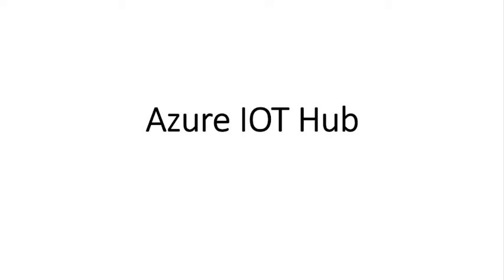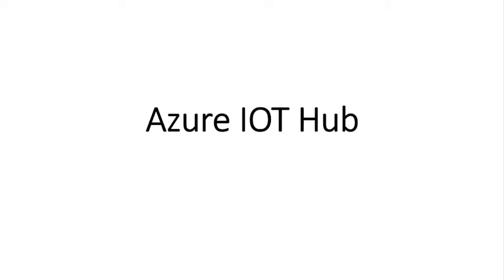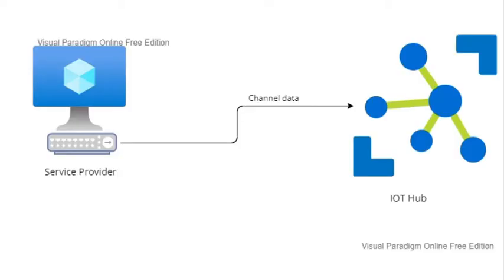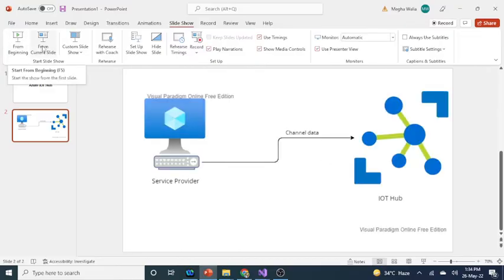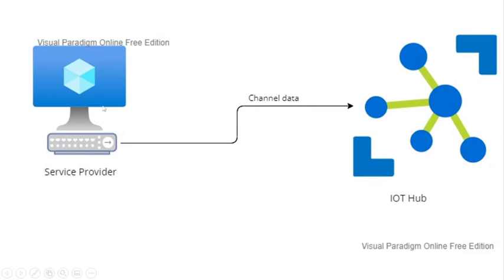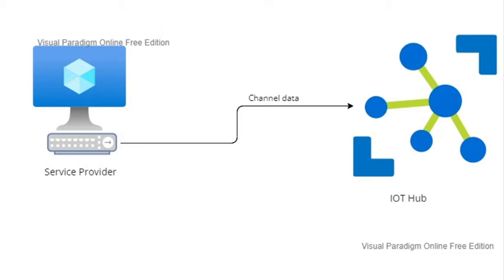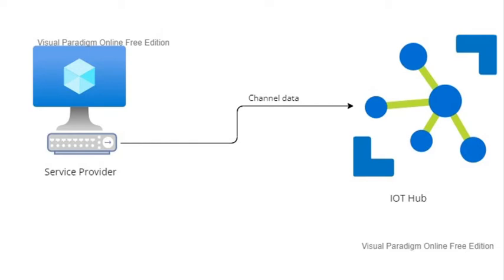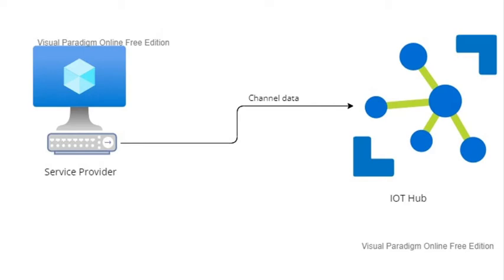Azure IOT Hub, device creation and D2C and C2D Message flow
This video explains the practical implementation on Azure IOT Hub, How can we create a device and how to send message from device to cloud and vice versa. C3 code has been used to simulate a device to send and receive messages. code